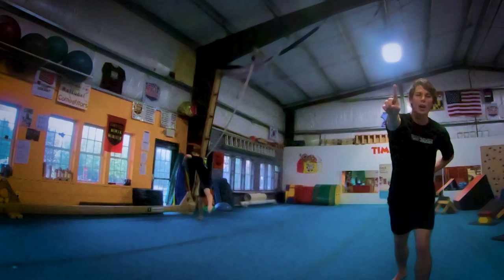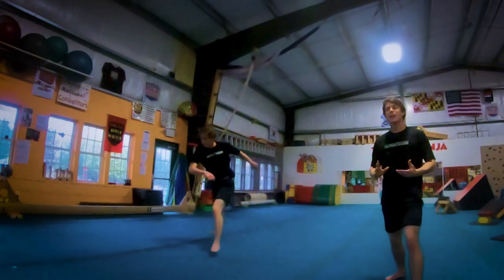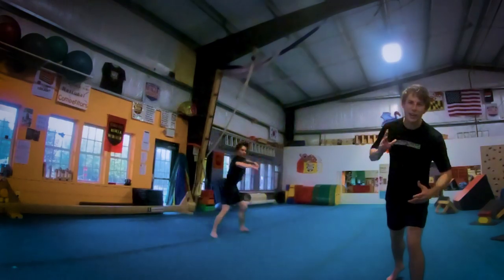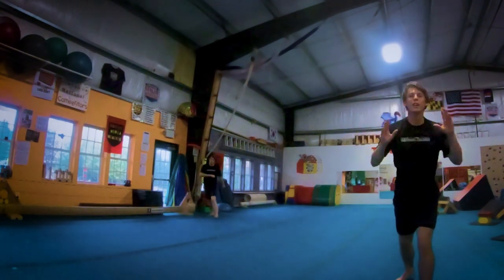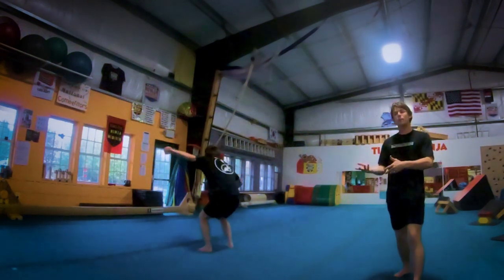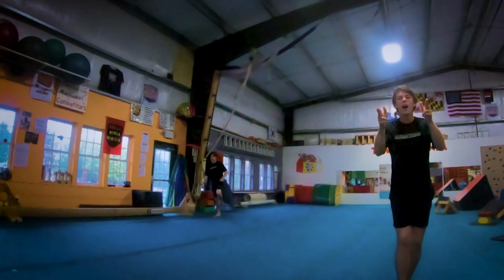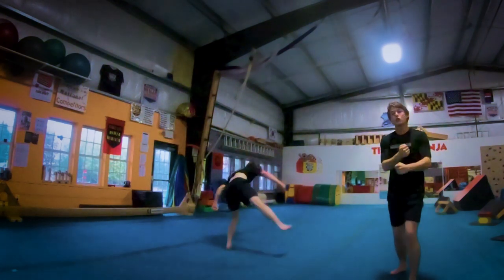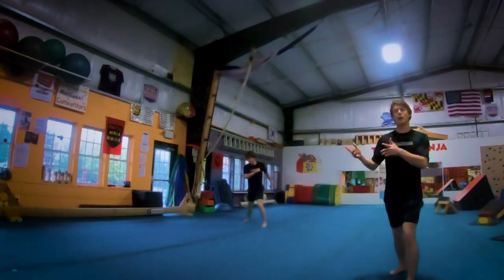CORK | Trick of the Week #8